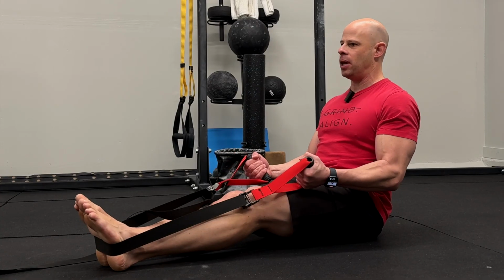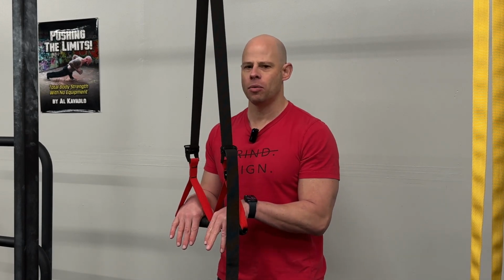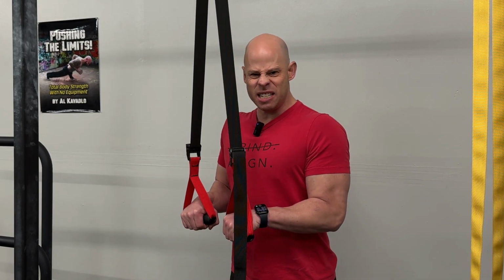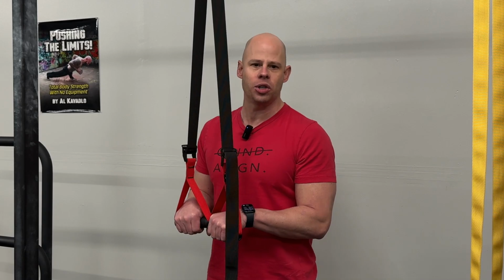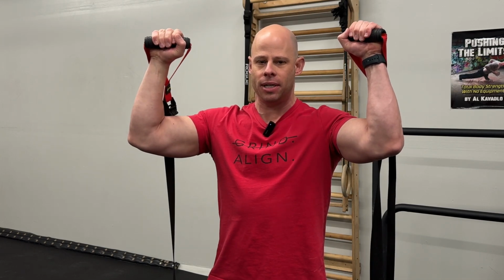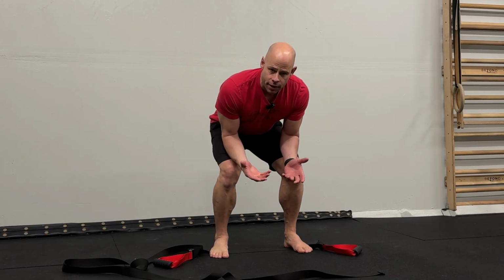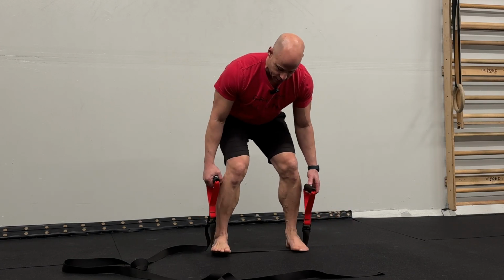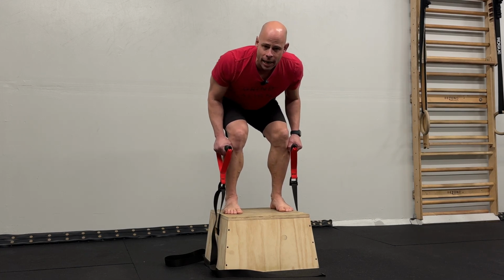Simple Ways to Build More Muscle w/ Isometric Training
Building muscle with isometrics isn't hard, but there are a few ways you can level-up your training to make it safer and more effective.

isometric resources:
Overcoming isometrics book on Amazon